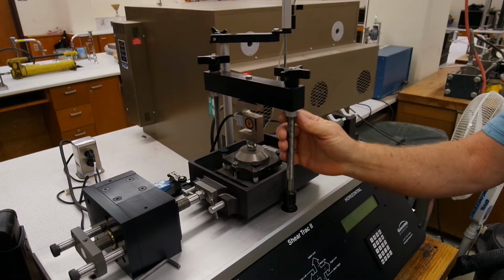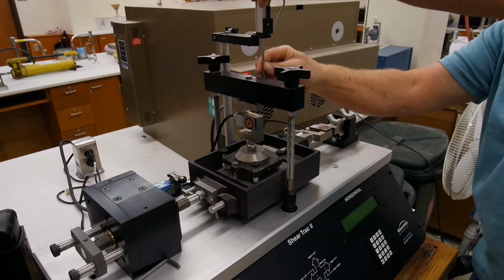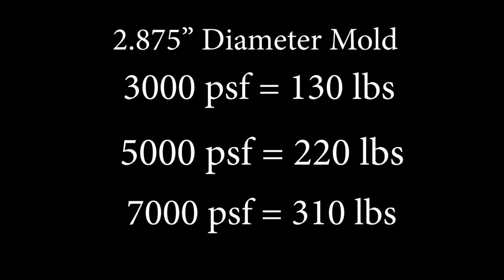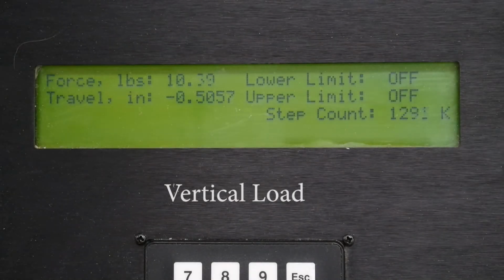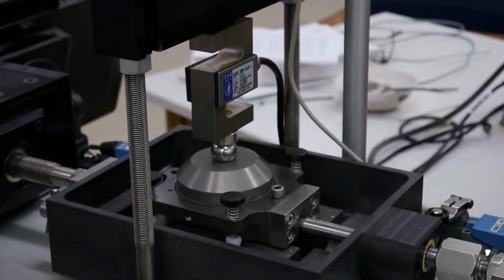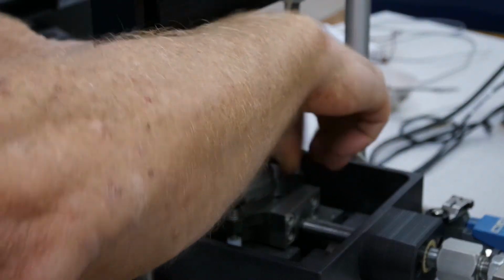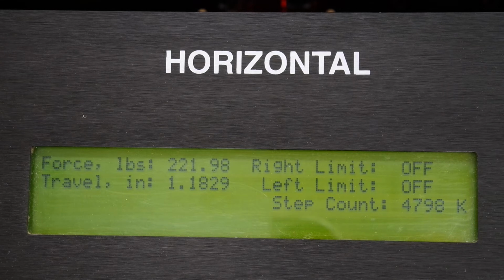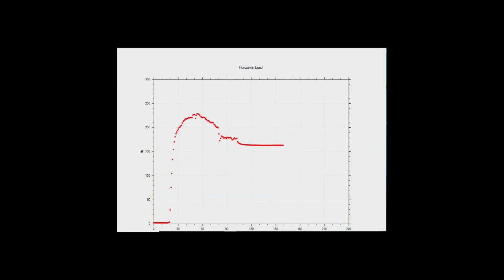CEEN 341 - Lab 8 - Direct Shear Test on Sand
Soil Lab Guru Dave Anderson demonstrates how to perform a direct shear test on dry sand.